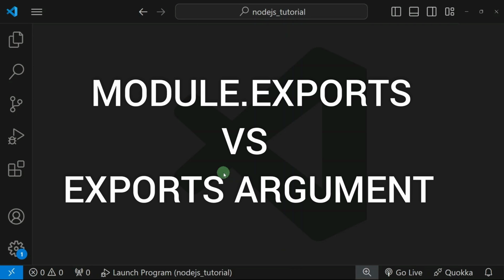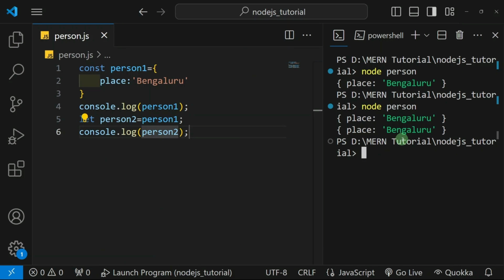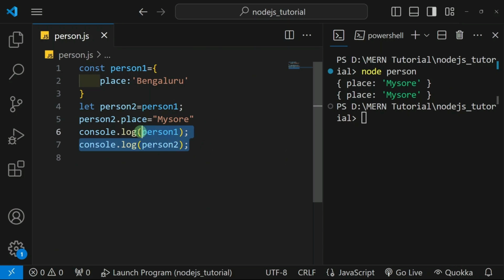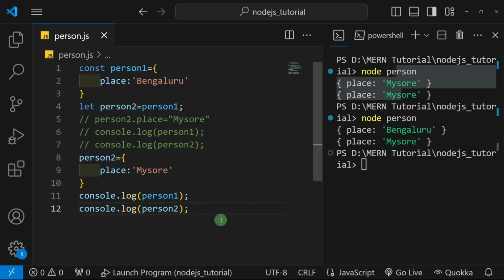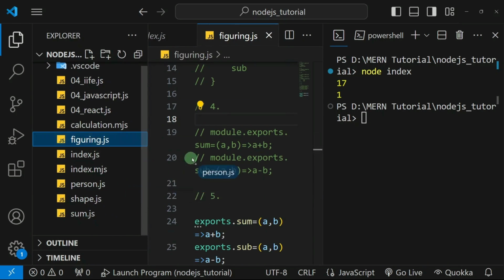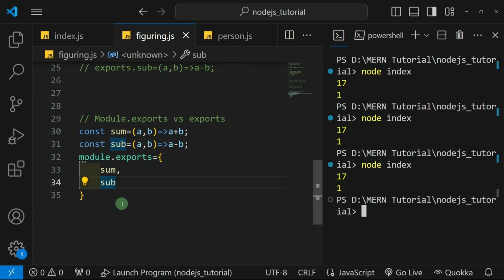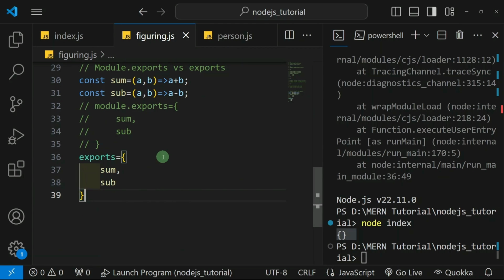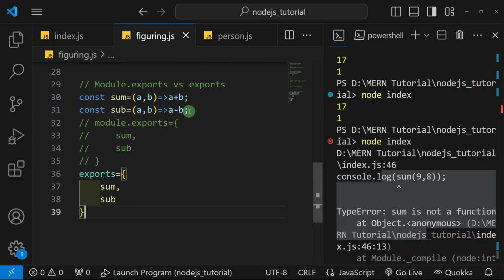Node.js Tutorial #23: module.exports vs exports